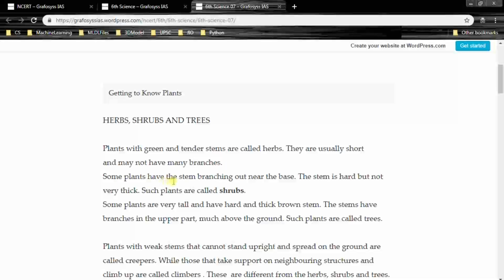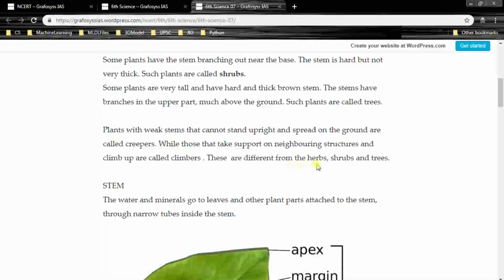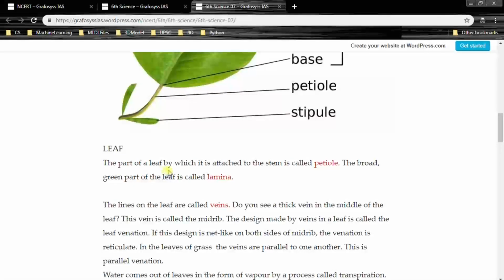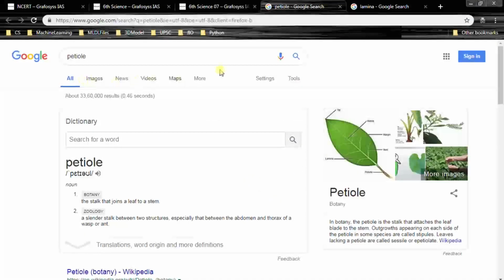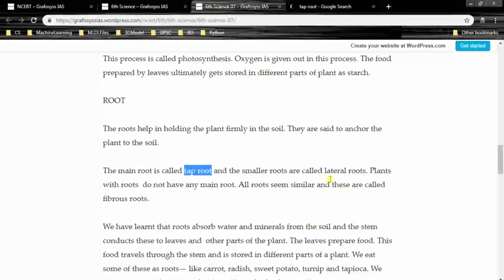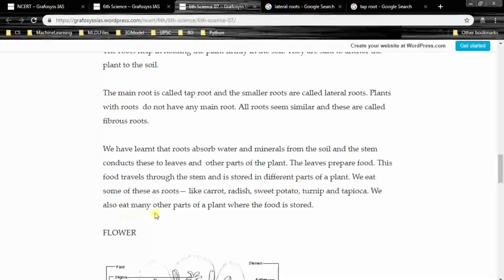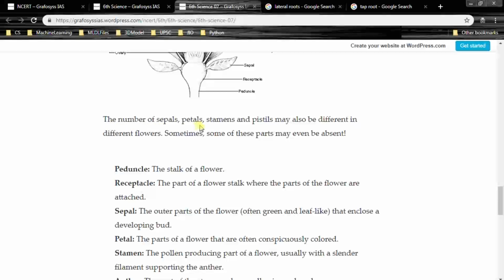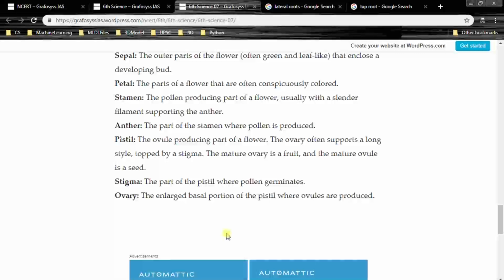NCERT 06th Science 07 GrafosyssIAS